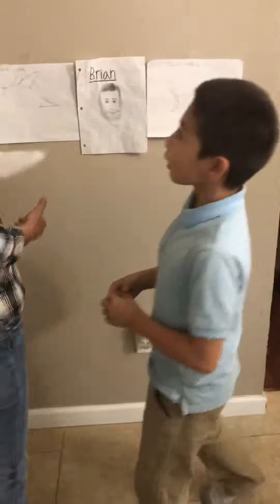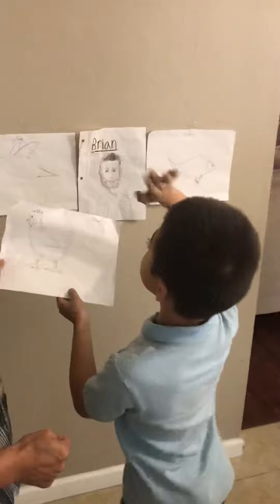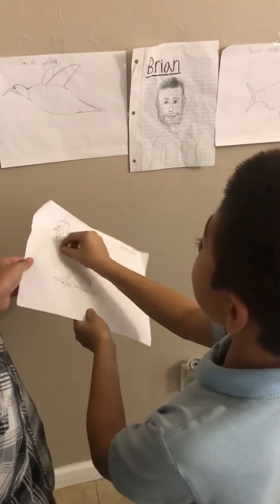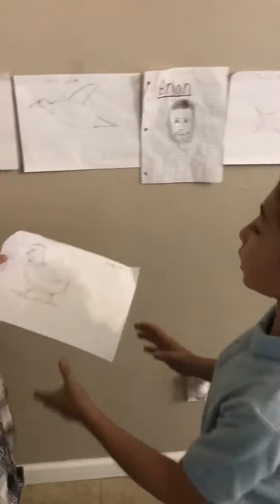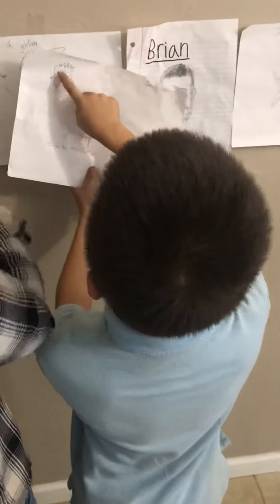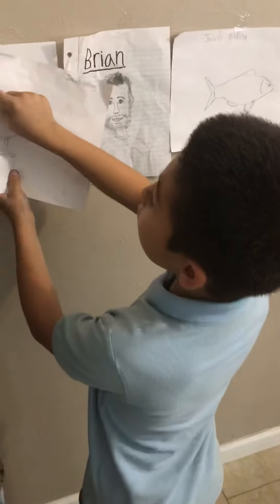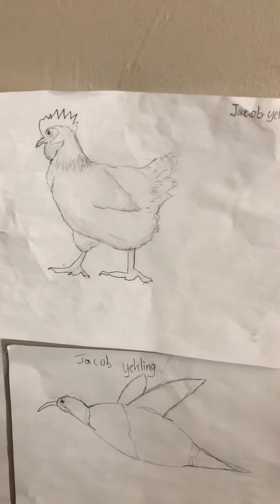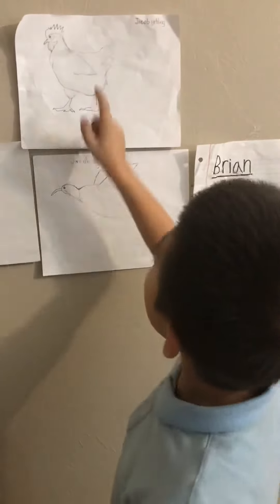How i did my art work..